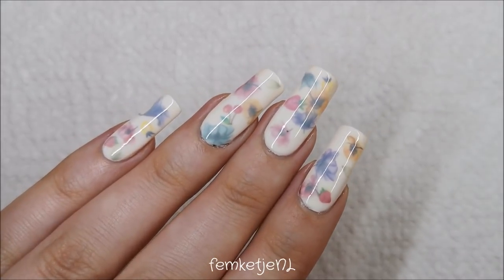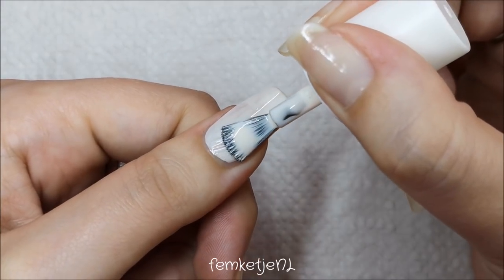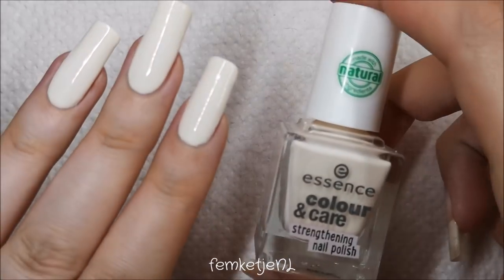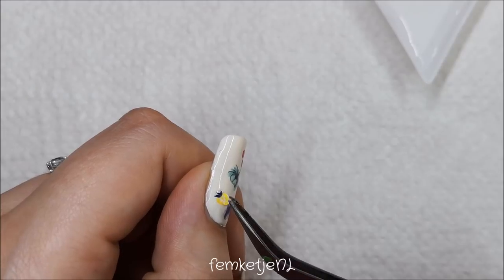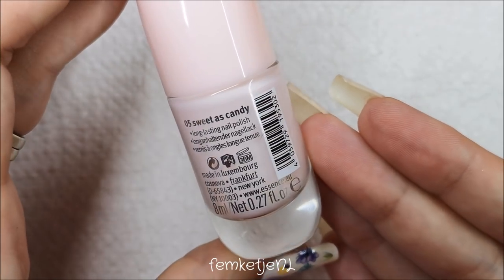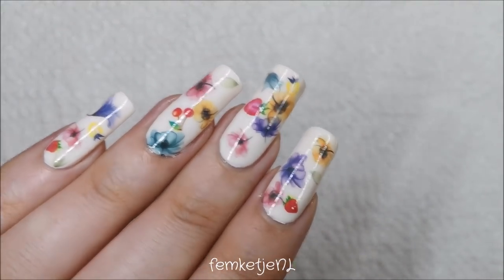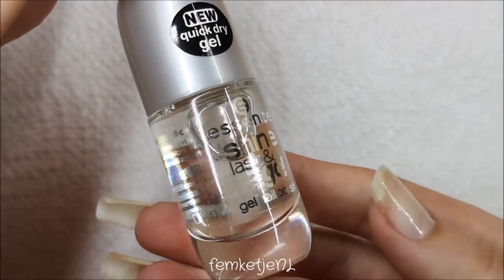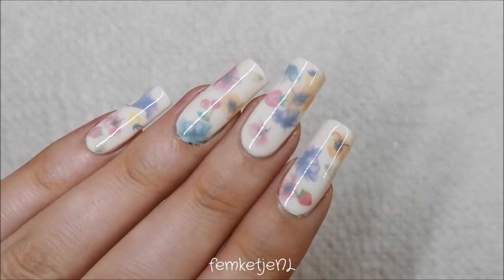🥛Milk Bath Nails (Regular Nailpolish, No Gel!)🌺- femketjeNL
❤🥛Milk Bath Nails (Regular Nailpolish, No Gel!)🌺❤
Ever since the milk bath nail trend started a few weeks ago, the internet started blowing up with designs made on acrylic nails with gels etc. but I haven't seen any milk bath designs being made on natural nails with regular nailpolishes yet. So I was like, let's do this! :D

I hope you like the outcome of my first try as much as I like it myself :3